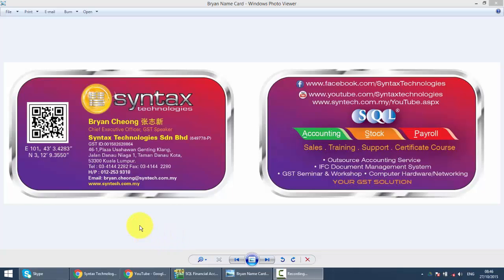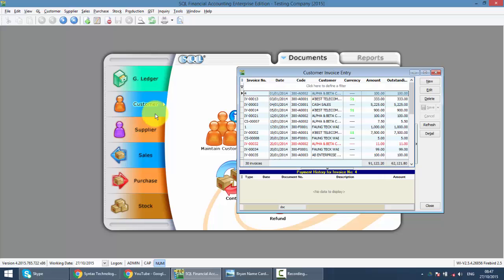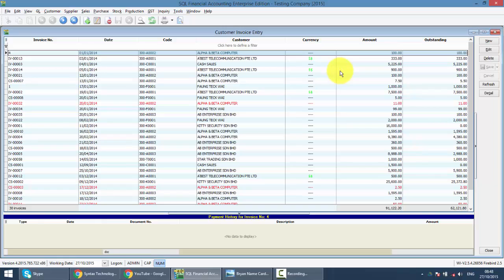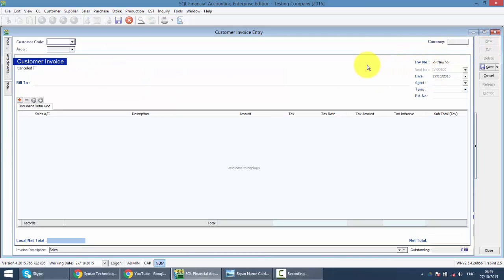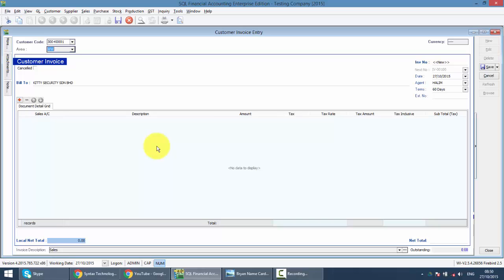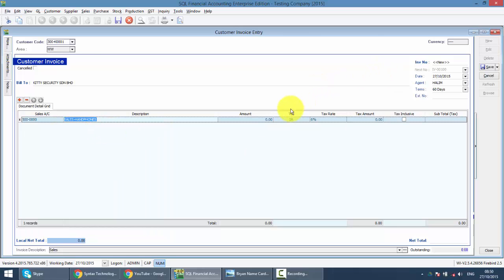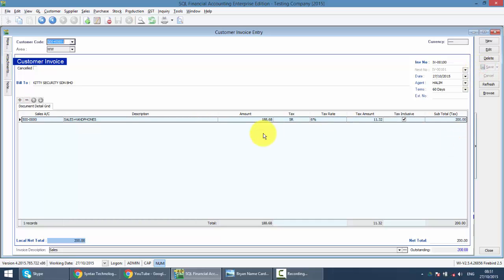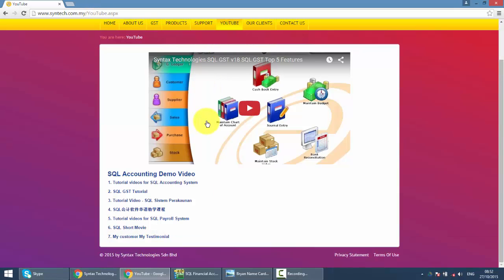SQL ACCOUNTING SYSTEM GST 026 CUSTOMER INVOICE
You can direct key Tax Invoice in Customer Invoice in SQL Accounting System without key in Sales Invoice.But please remember that customer invoice is not a Full Tax Invoice.